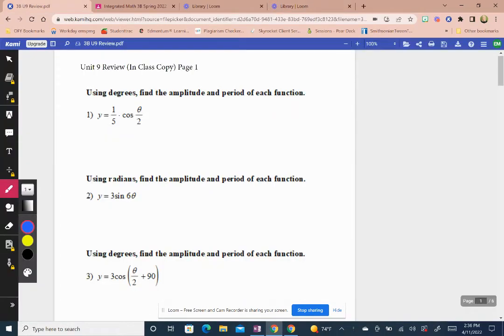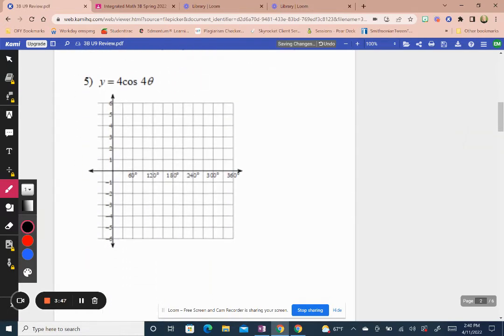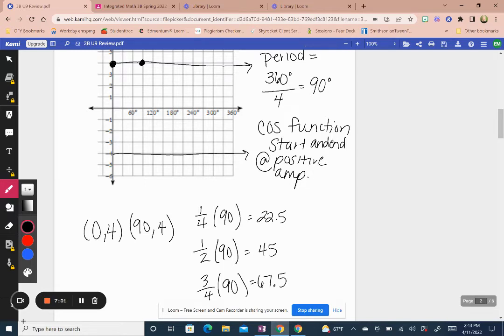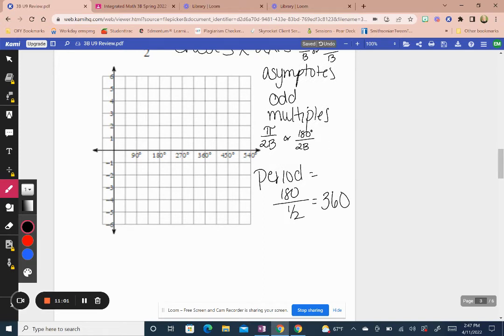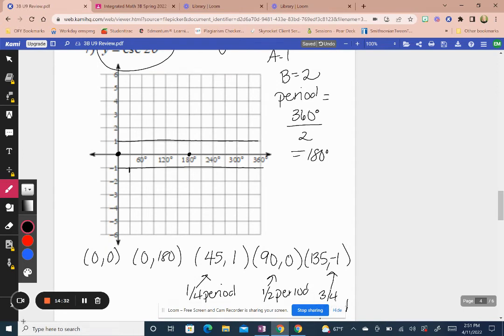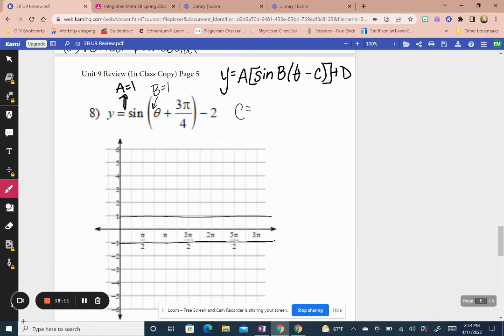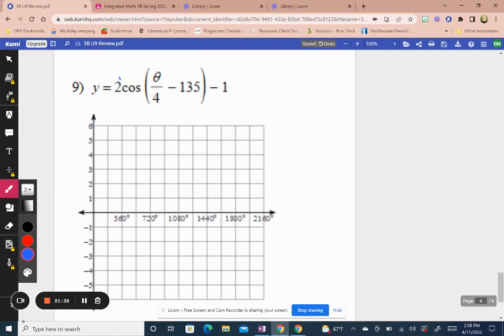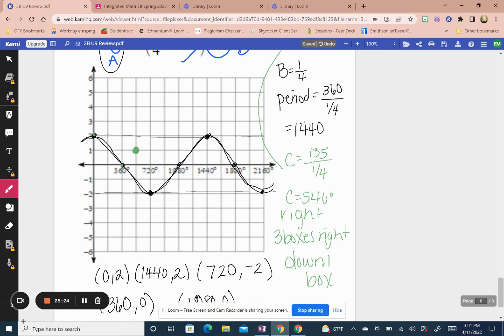Integrated 3B unit 9 review